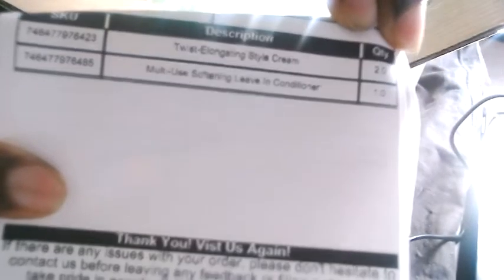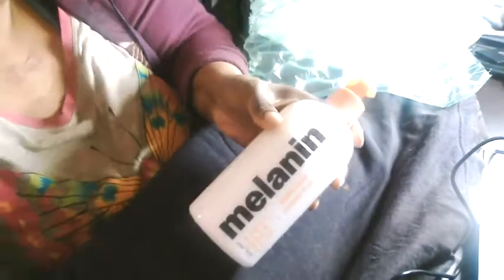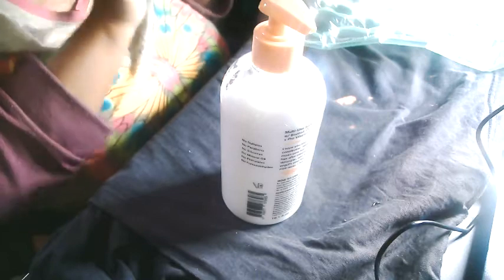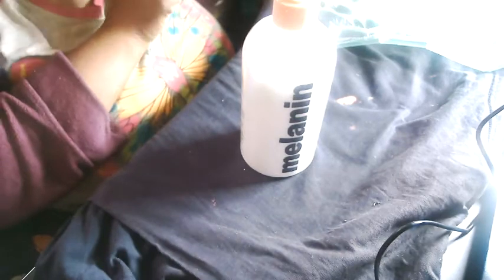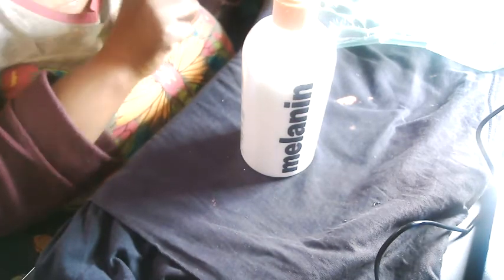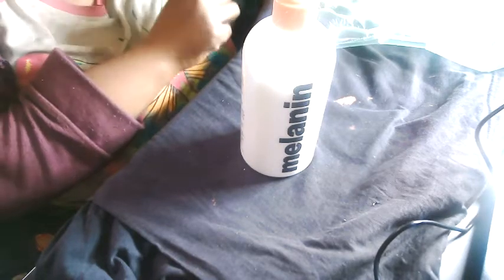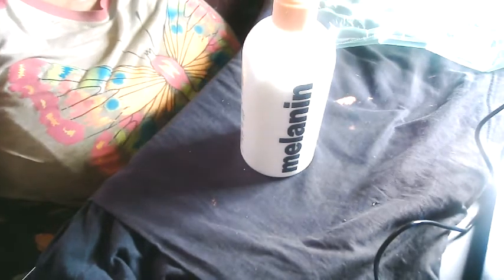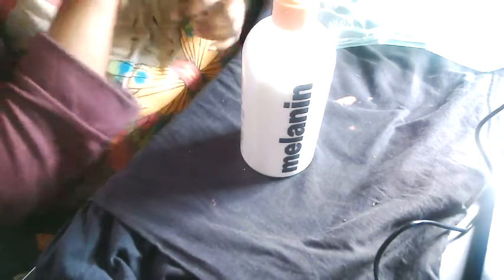Melanin hair care Multi use leave in conditioner unboxing review